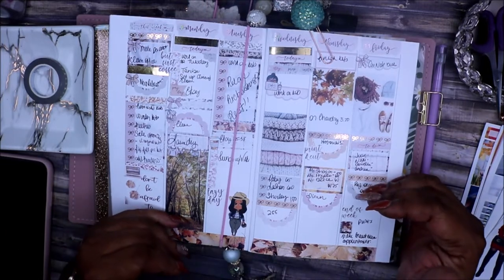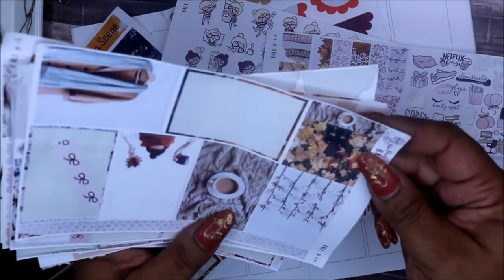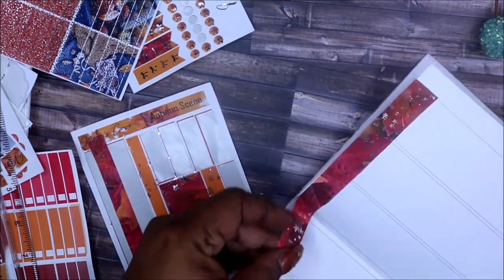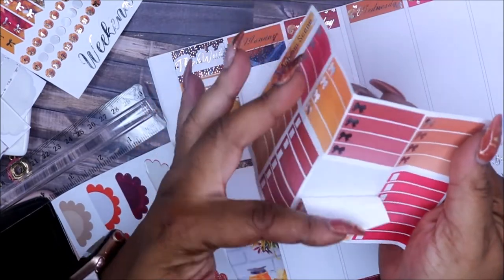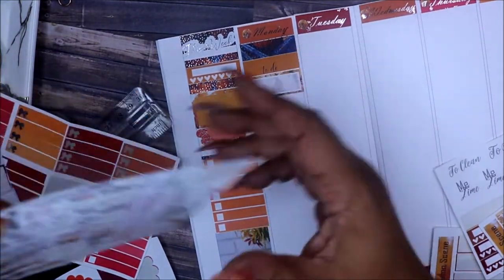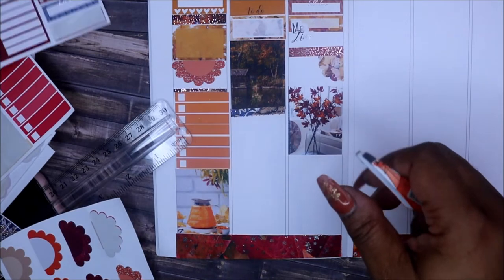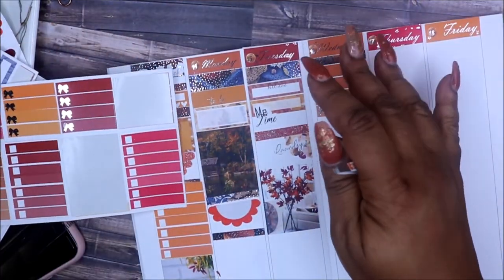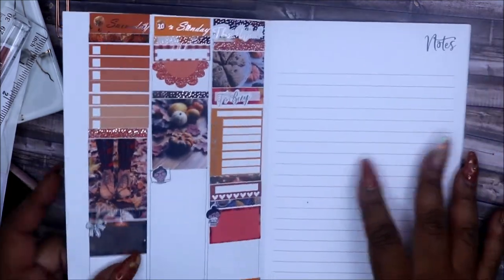Plan With Me | A5 TN | Oct 14-200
Hey Friends!  Thanks for stopping by!  Today I'm planning in my A5 TN.